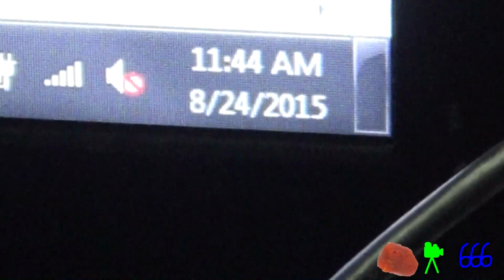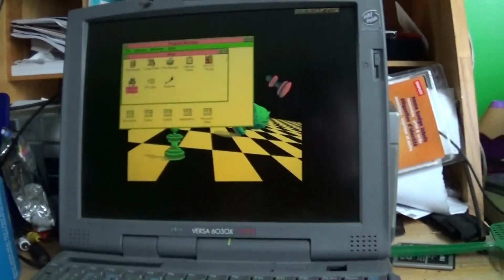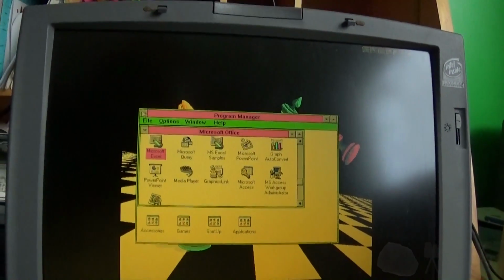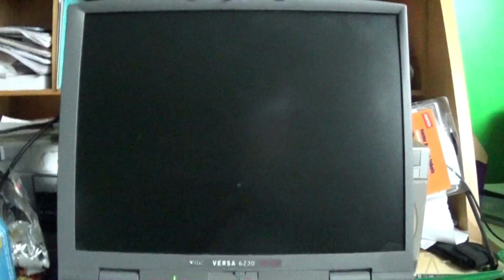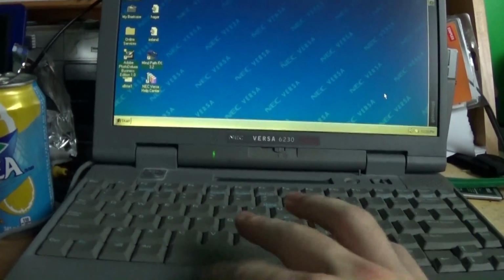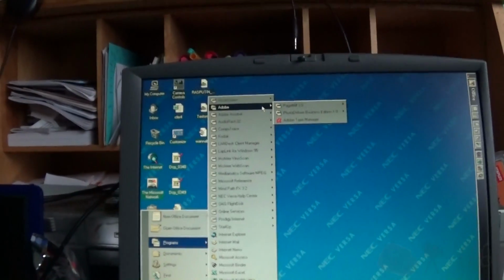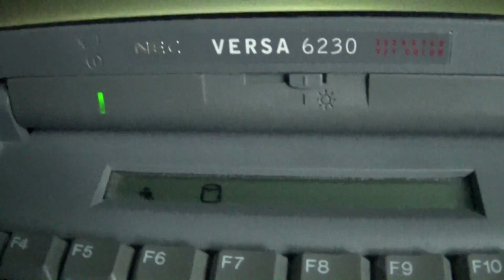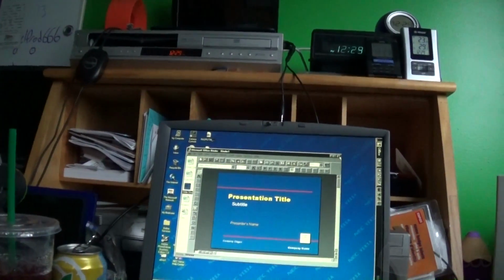Windows 95 Turned 20 Today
This is a late video, yes, I know. By the time you're watching it, it will be VERY late, let me tell you.

My thoughts on Windows 95, including obnoxious commentary about Windows 98 and Internet Exploder, as well as a look at both its predecessor and itself running on genuine hardware.